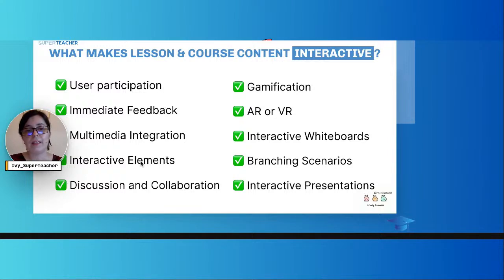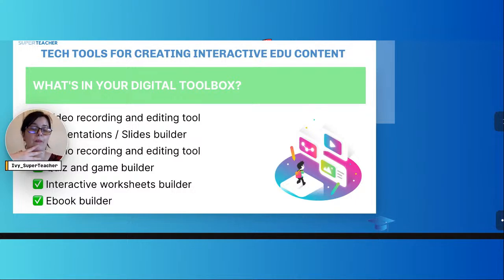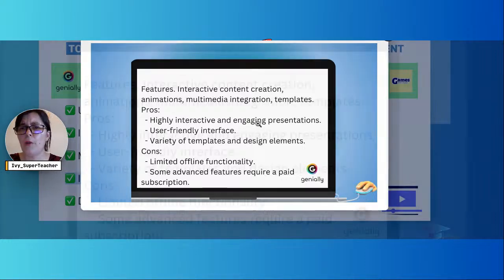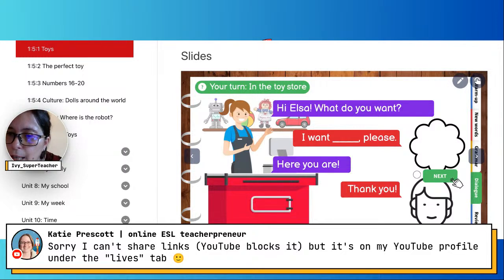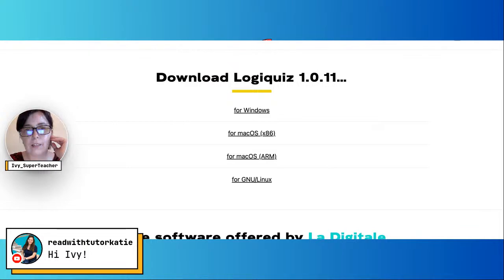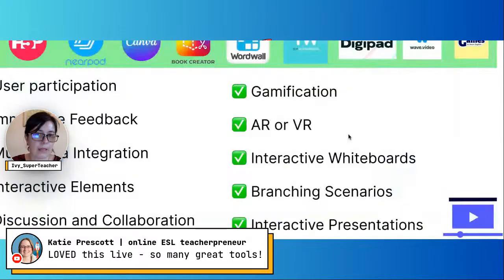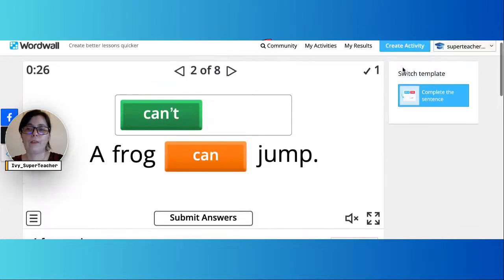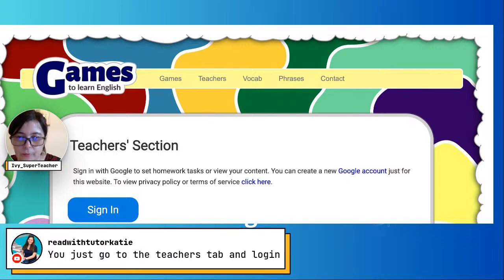Top 10 Tech Tools to Create Interactive Lesson & Course Content and Wow Your Students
🚀 Ready to wow your students? Join me for yet another exciting Weekly Wednesday Webinar!

🌟 Discover the Top 10 Tech Tools for Creating Interactive Lesson & Course Content!
🎓 Engage, inspire, and transform learning with cutting-edge education technology.
📅 Save the date and elevate your teaching game!